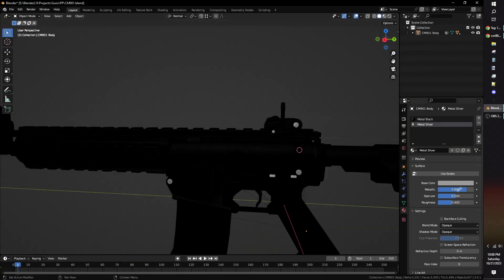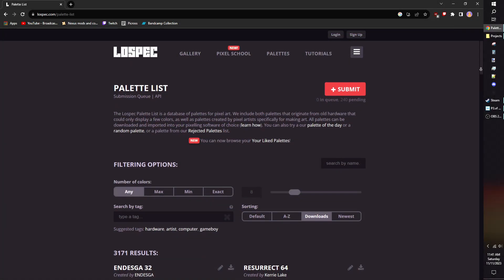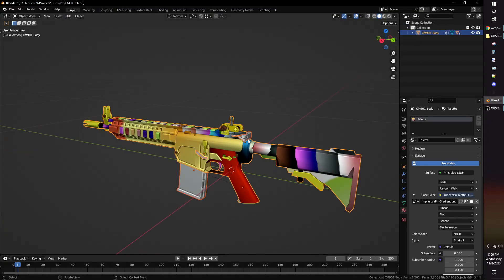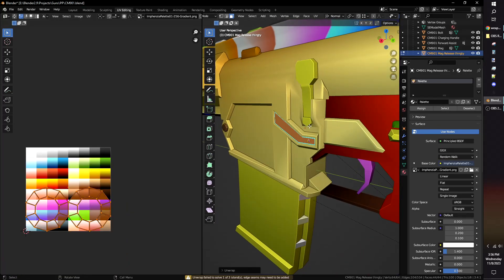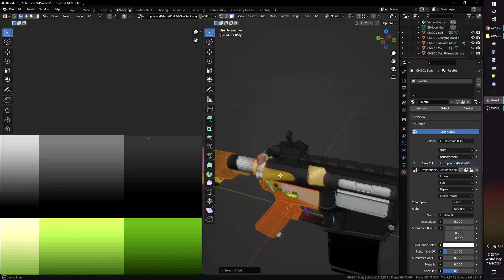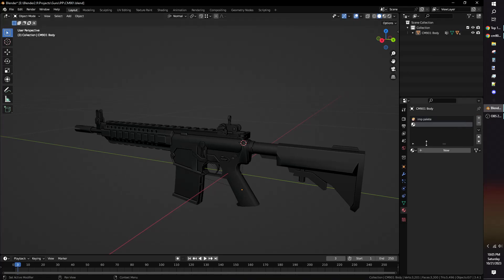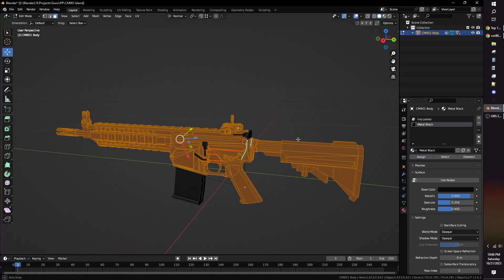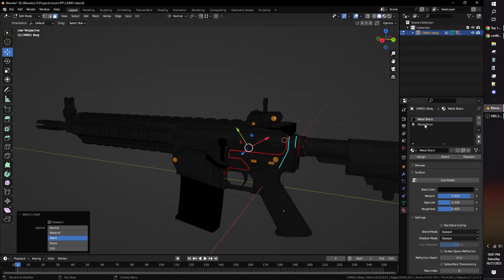Texturing Weapon Model - Ravenfield Basic Weapon Modding